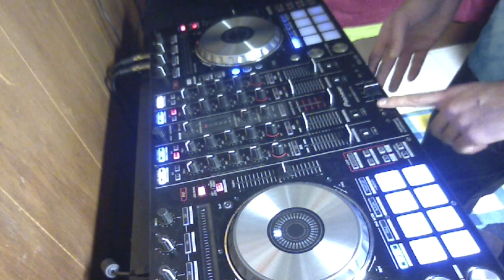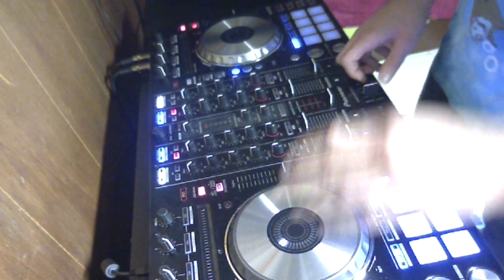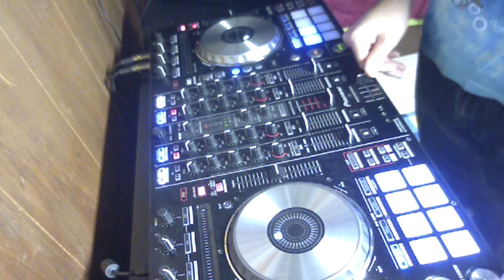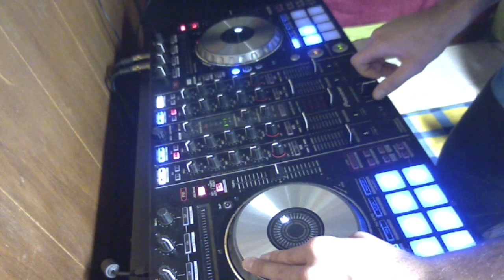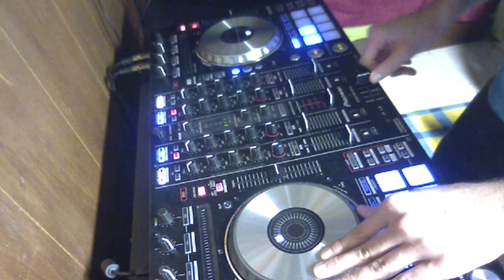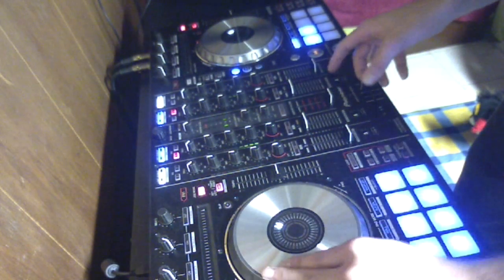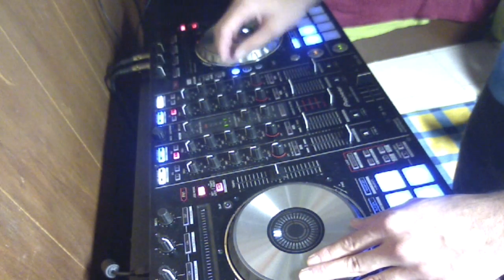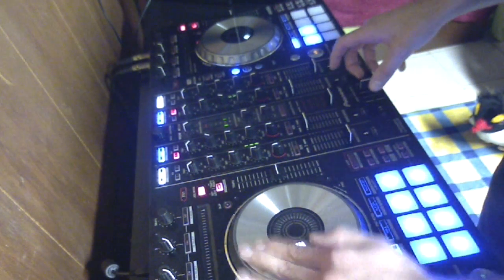How To: Scratch Tutorial (Part 1)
This is a basic scratch tutorial for beginners. I am using a DDJ-SX pioneer controller and Serato DJ software.